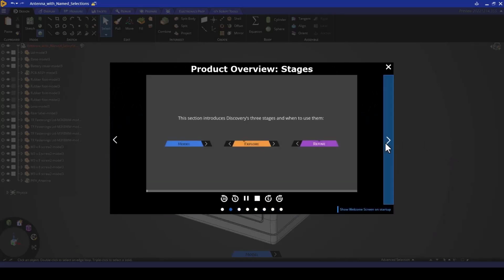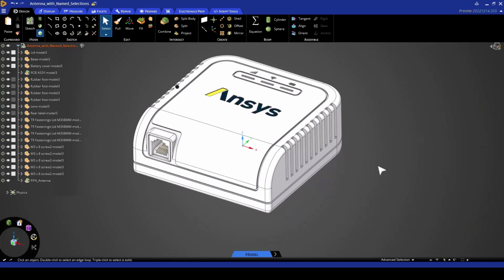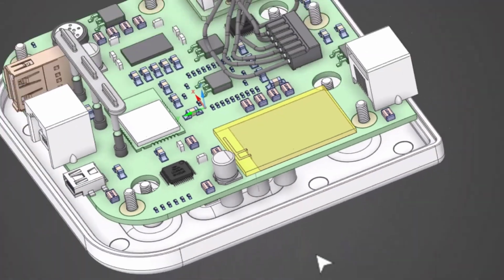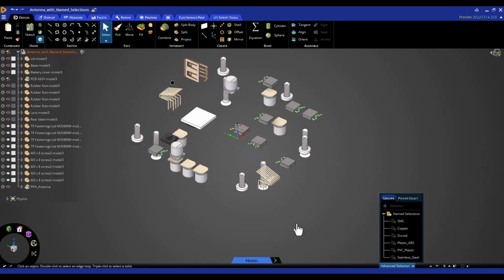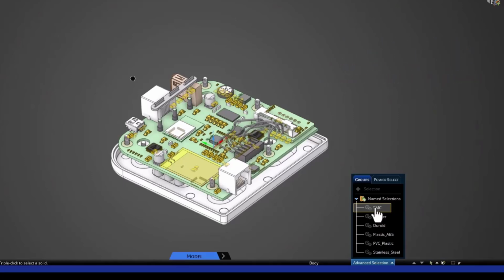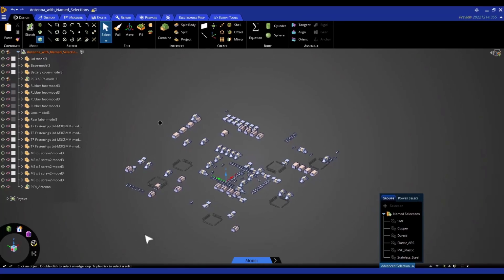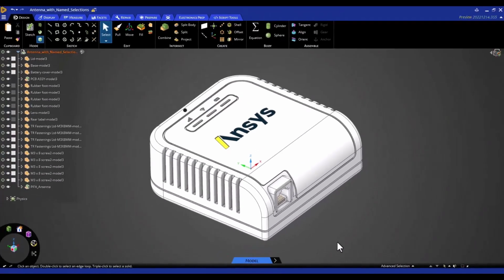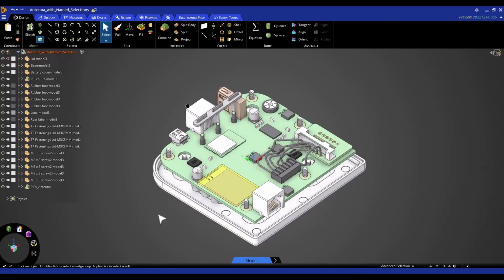High Frequency Analysis of a Wi-Fi Router with a PIFA Antenna - Part 1 : Model Preparation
In this session, we will explore how you can prepare and preprocess the model in Discovery Model stage for EM simulation. While exploring the functionalities of basic tools that Ansys Discovery has to offer, we will learn how to create named selections for different parts of the geometry which is very useful in further simulation steps.
For more details about the contents of this video, visit the lesson